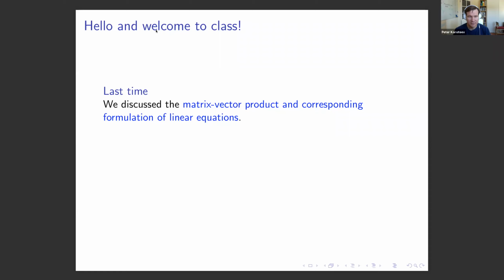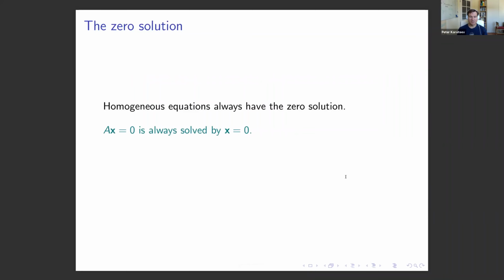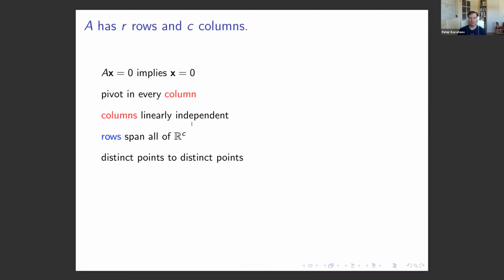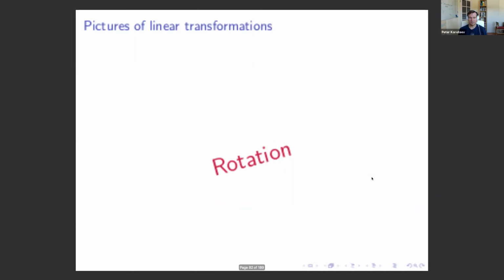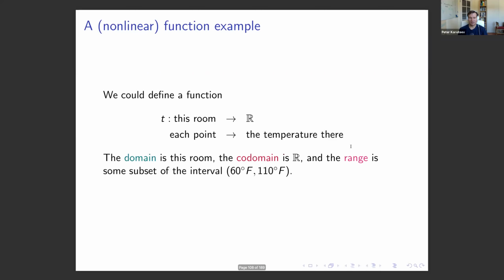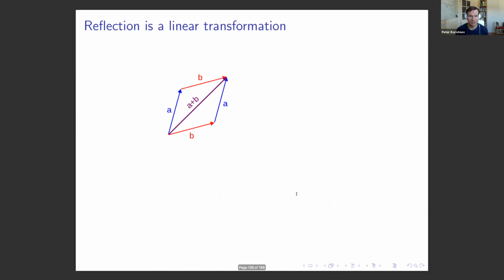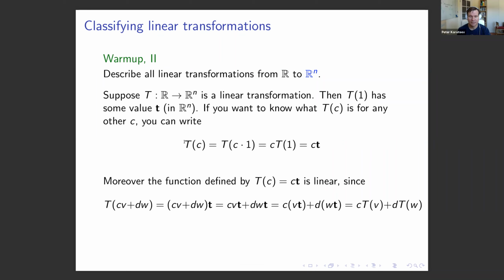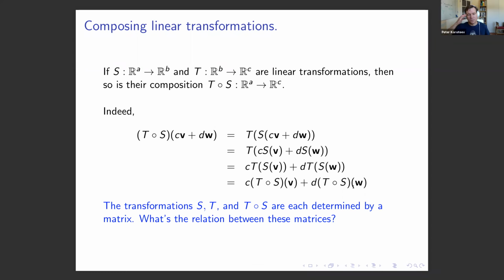Math 54 Linear Algebra and Differential Equations: Linear Transformations